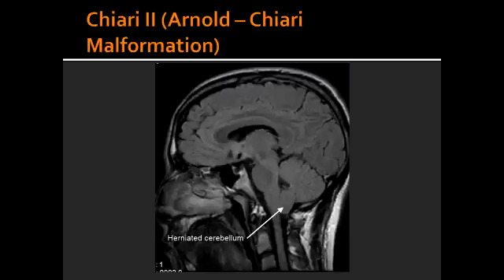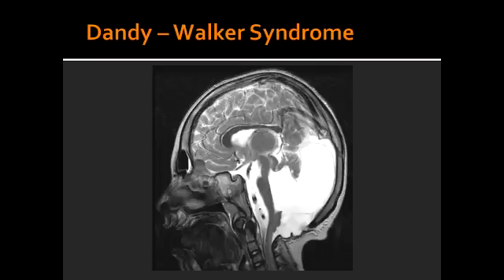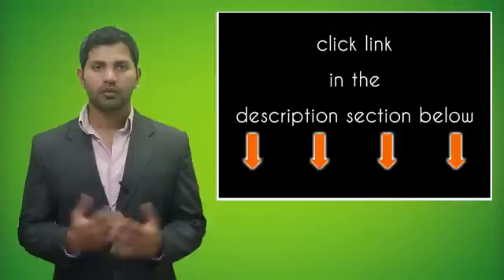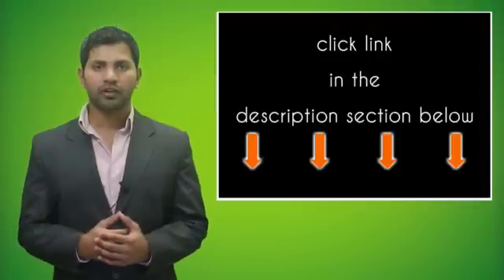Chiari II ( Arnold-Chiari Malformation ) & Dandy-Walker Syndrome